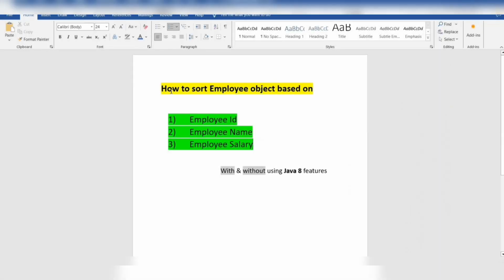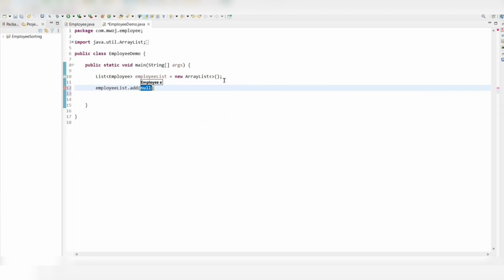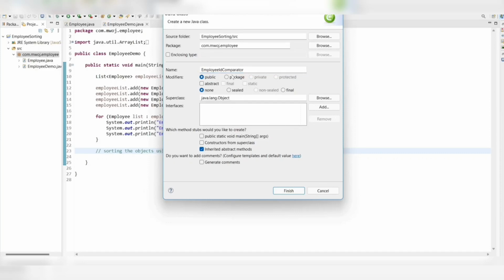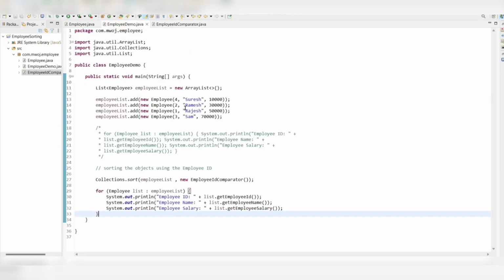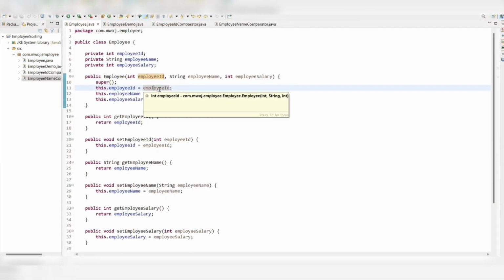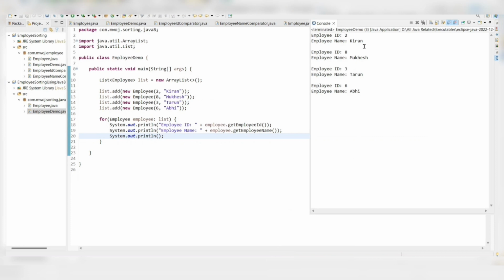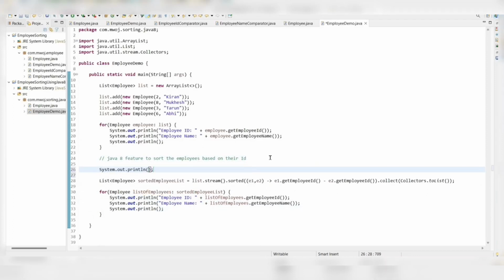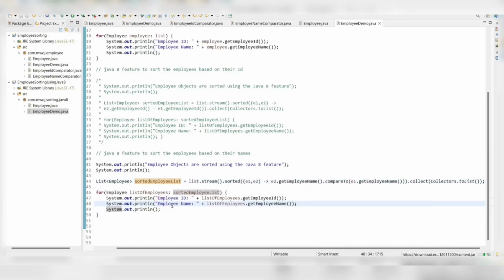How to sort Employee objects in Java? (With and Without Java-8 features).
Sorting the Employee objects based on its ID and Name without using & using Java 8 features.